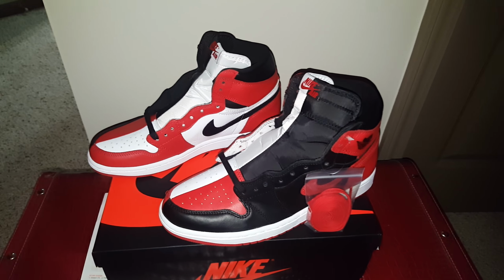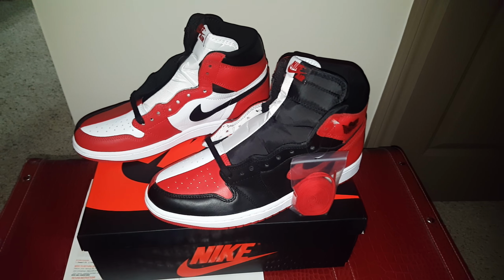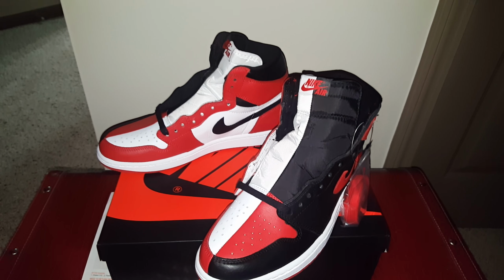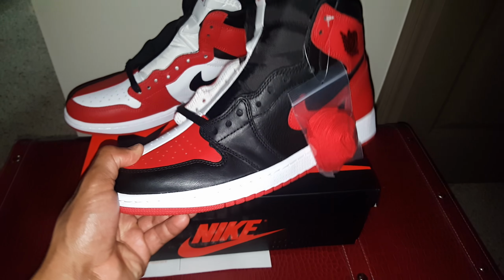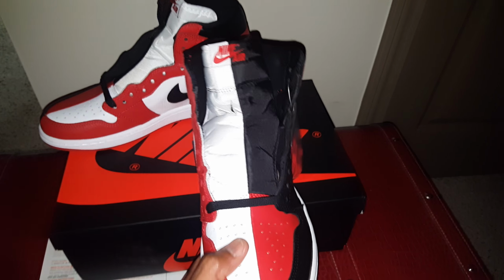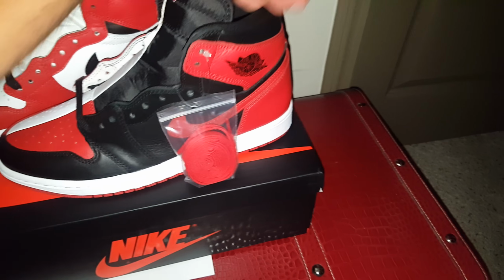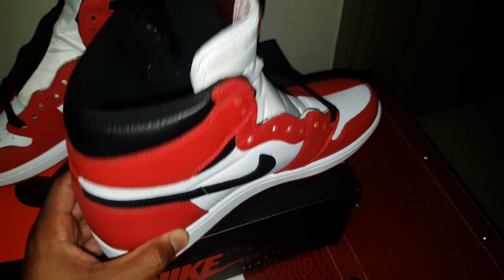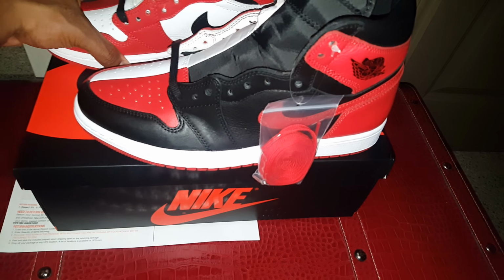AIR JORDAN 1 HIGH OG NRG "HOMAGE TO HOME"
THIS IS A QUICK REVIEW OF THE AIR JORDAN I HIGH OG NEG "HOMAGE TO HOME" !!!

INFO BELOW IS FROM SNEAKERBAR DETROIT!!!

Air Jordan 1 Retro High OG NRG H2H
Color: Black/White-University Red
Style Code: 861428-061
Release Date: May 19, 2018
Price: $160